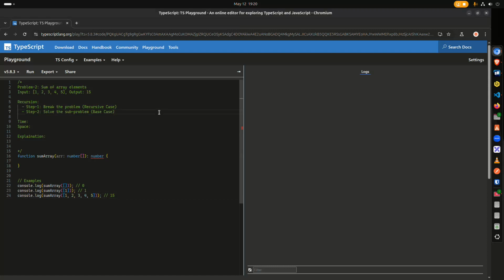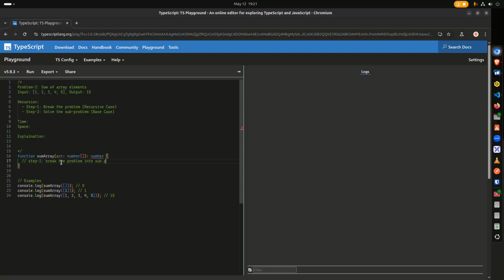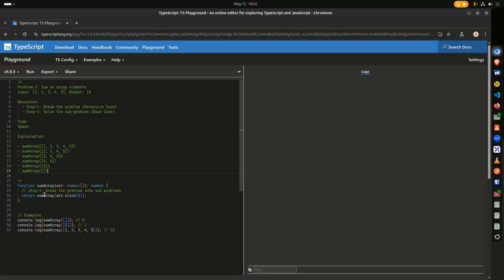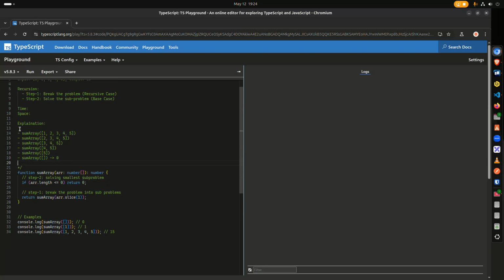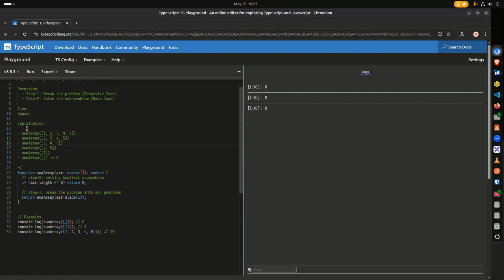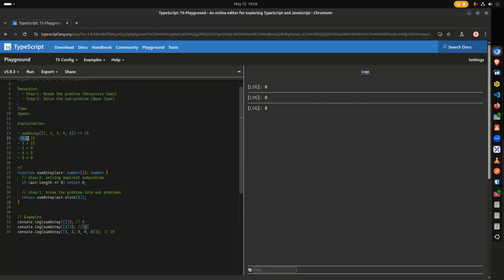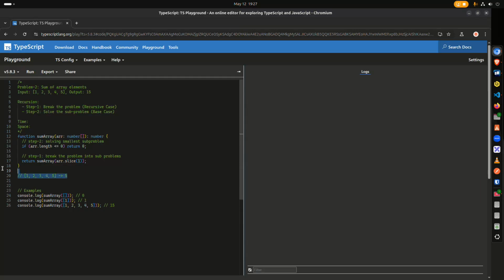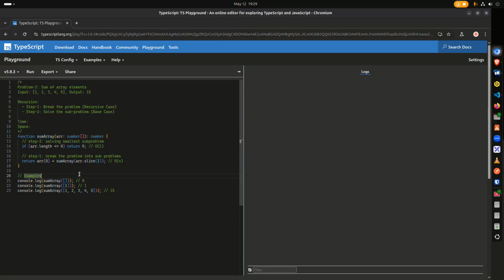Array Sum Using Recursion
Learn how to calculate the sum of an array using recursion in TypeScript! This video breaks down the recursive approach to summing array elements, explaining the core concepts with clear examples. Perfect for beginners and intermediate coders looking to strengthen their recursion skills.

🔹 What You’ll Learn:
✅ How recursion works with arrays
✅ Writing a base case & recursive case for summation
✅ Avoiding common recursion pitfalls
✅ Comparing recursion vs. iteration for array operations